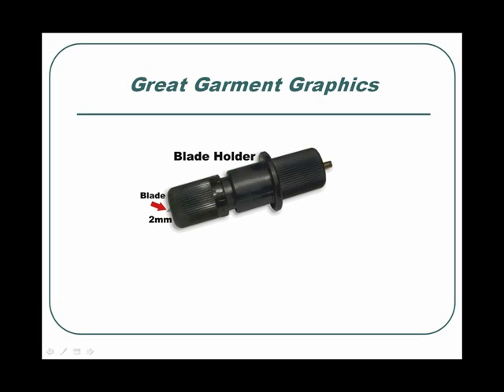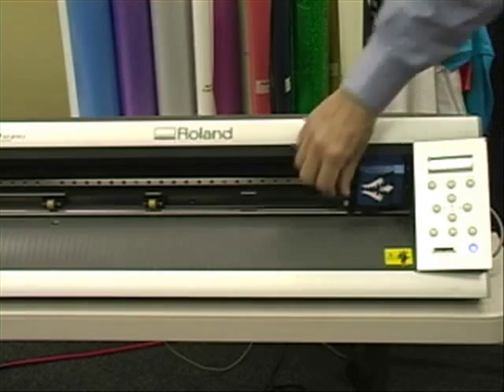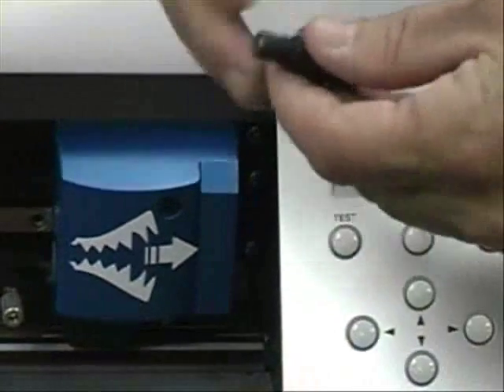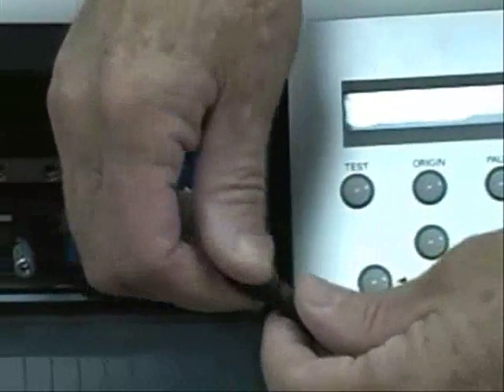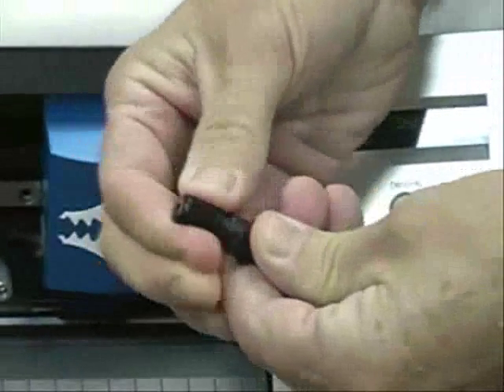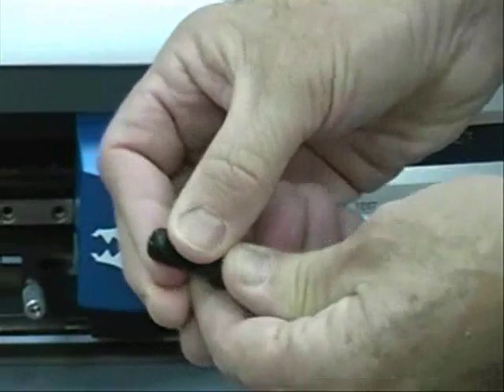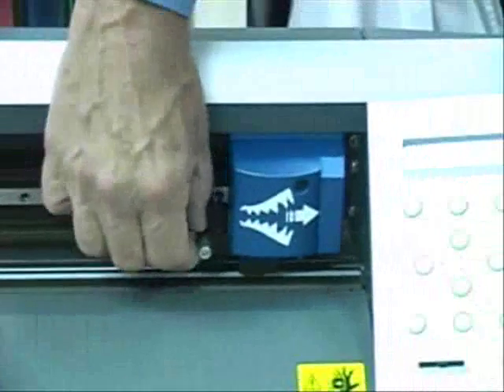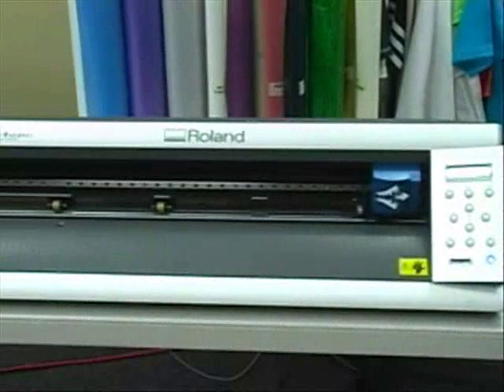Changing the Blade in a GX-24 Roland Cutter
Changing blade in a GX-24 Roland Vinyl Cutter